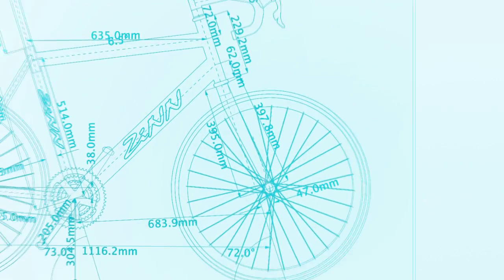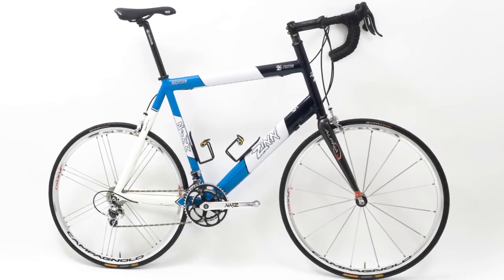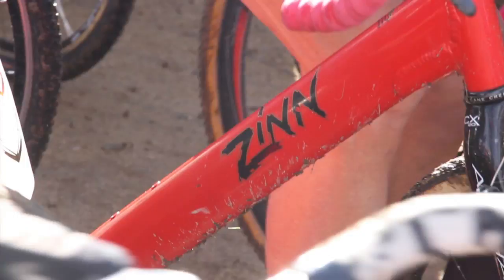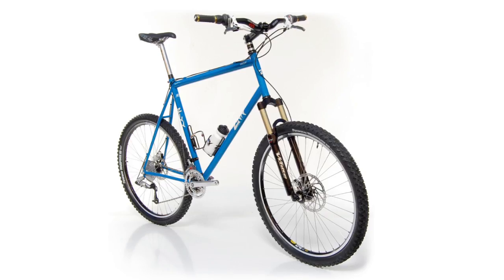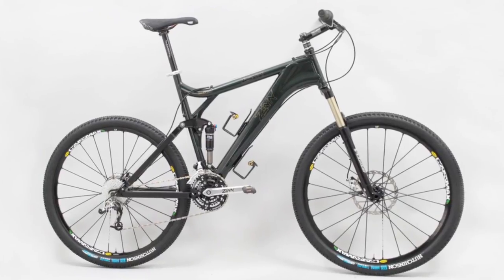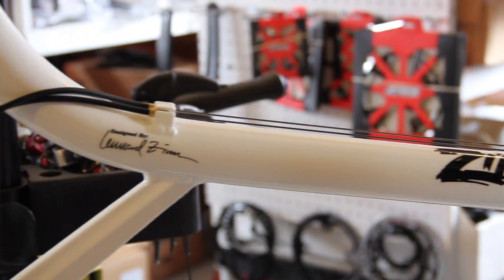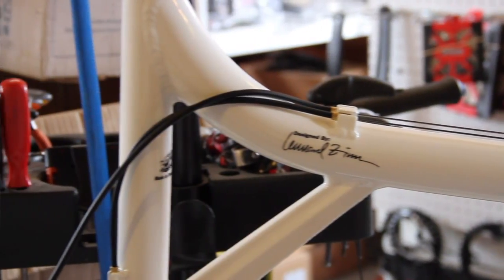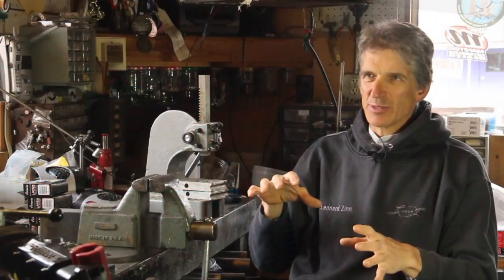Zinn Cycles - About Us